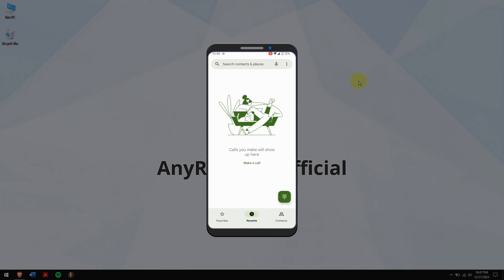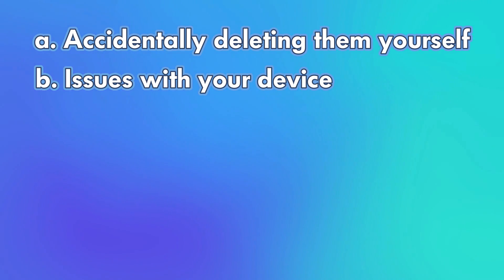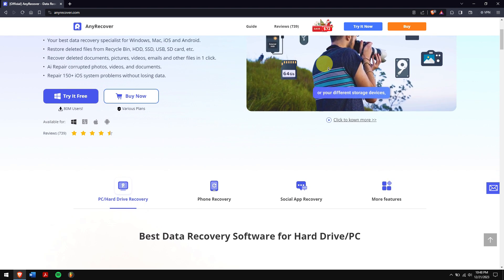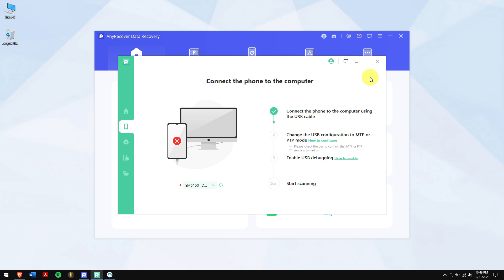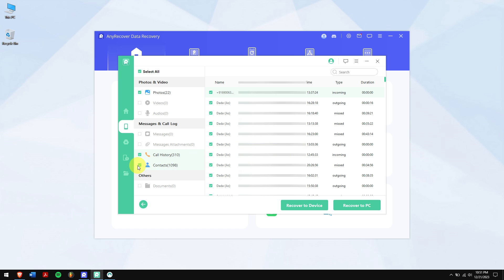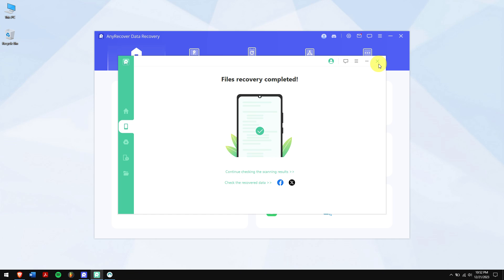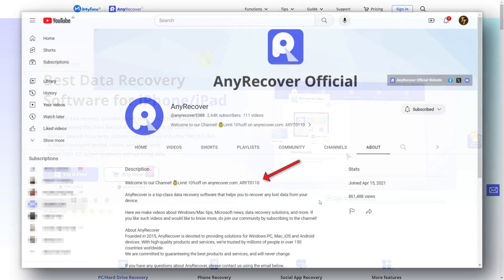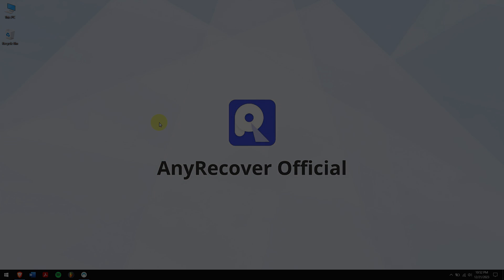How To Recover Deleted Call History On Android Phone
This video will show you How to Recover Deleted Call History on Android Phone. Use the best Android data recovery Tool AnyRecover 🔥

Here we offer 2 Useful Ways to Recover Deleted Call History on Android Device. I believe you'll find this video helpful.

Timestamps:
00:00 Intro
00:19 Method 1: Recover Deleted Call History using AnyRecover
03:01 Method 2: Restore Call History using Backup

✅Method 1: Recover Deleted Call History using AnyRecover
This way helps you easily read encrypted messages on your iPhone or Android
1.
2. Click on "Android Recovery" 👉 "Recover Phone Data".
3. Connect your Android device to your computer and enable USB Debugging mode on your Android device.
4. Click on "Start Scanning" 👉 "Full Scan".
5. Follow the on-screen instructions and allow all the prompts on your phone. After that, click on "next" 👉 click on "next" again.
6. After the scan, select your call history.
7. Once the selection is done, click on recover to the device

✅Method 2: Restore Call History using Backup
If your Android’s data has a backup on your local storage or your cloud storage then you can get back your call history
1. Open Google Drive
2. Click on the three bars to open the menu, and click on "backups"
3. Select your Android device
4. Then tap on Call History to restore them on your phone.

🟢TEXT GUIDE
How to Recover Deleted Call History From Google?
This text also provides a third method: Recover from Google